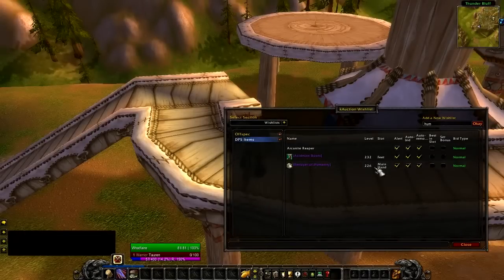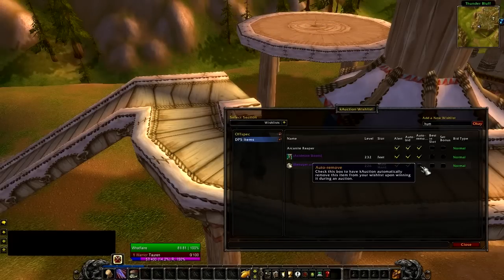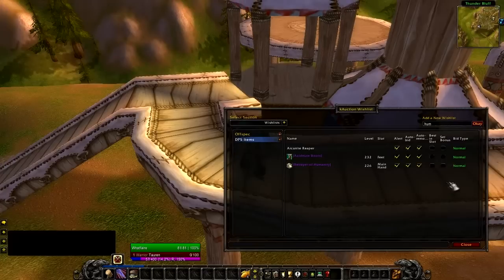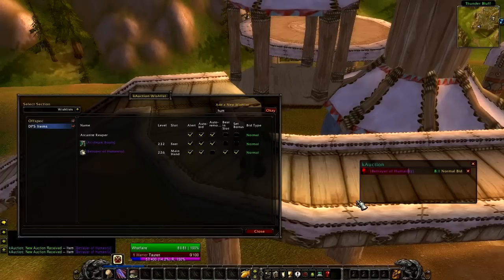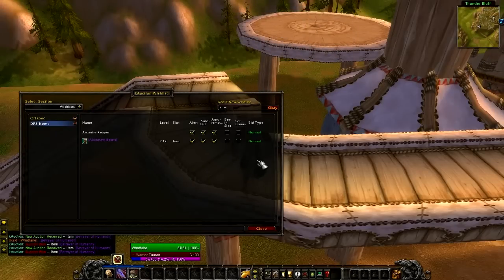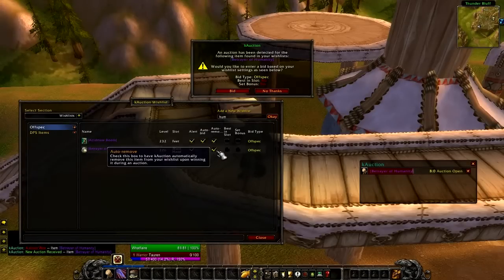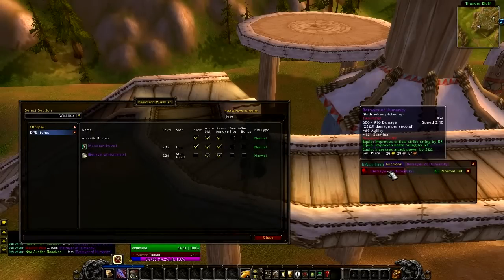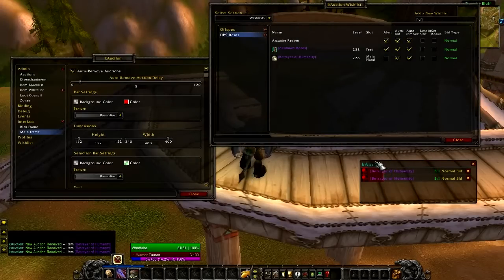A Guide to kAuction Wishlist 2 of 2 [VOX] (MISC)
A guide to the new kAuction Addon features.